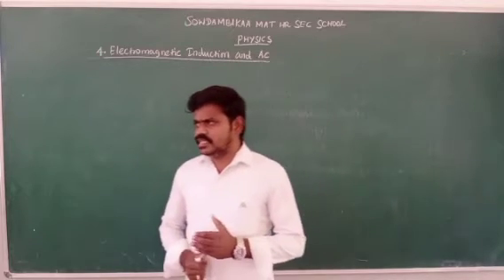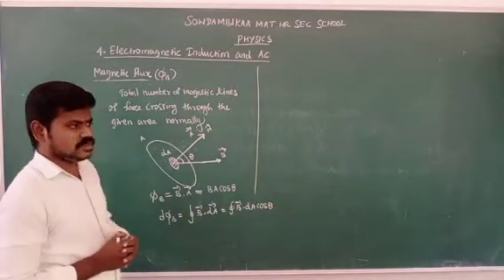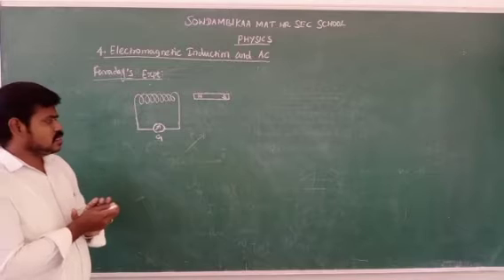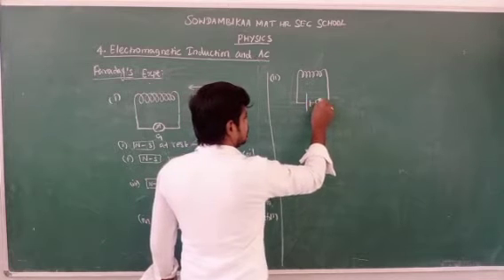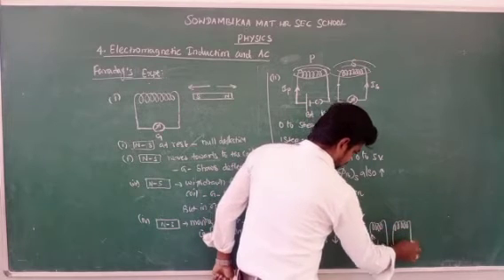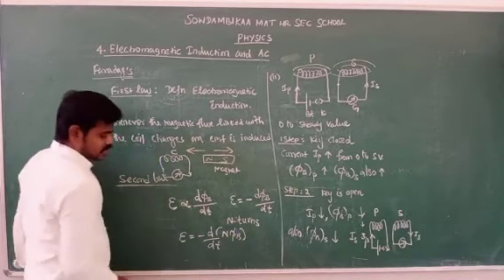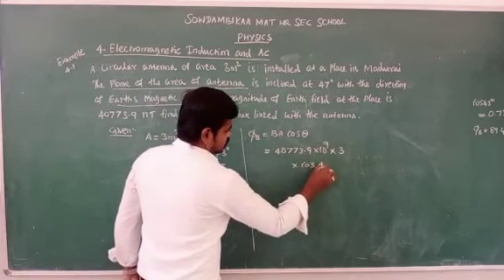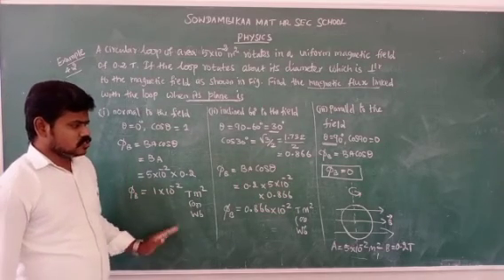XII ELECTROMAGNETIC INDUCATION & ALTERNATING CURRENT LENS LAW & FLAMINGS RIGHT HAND RULE